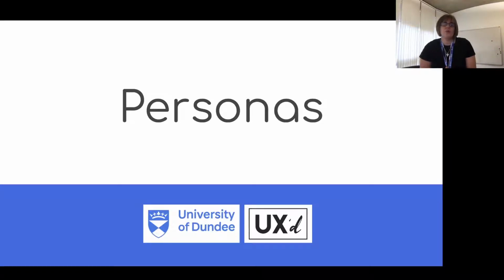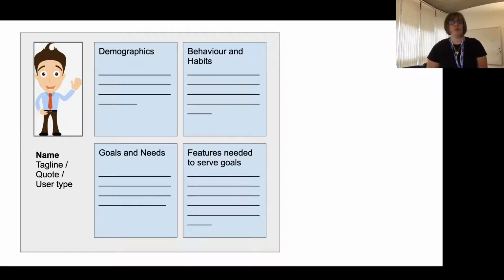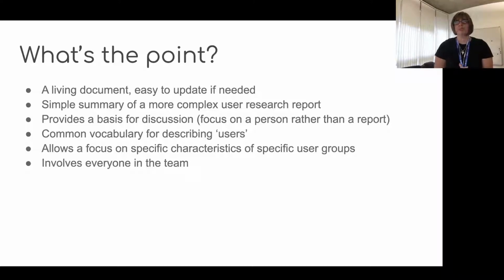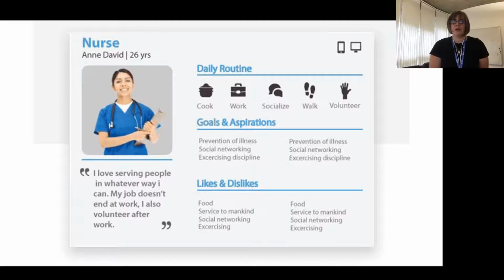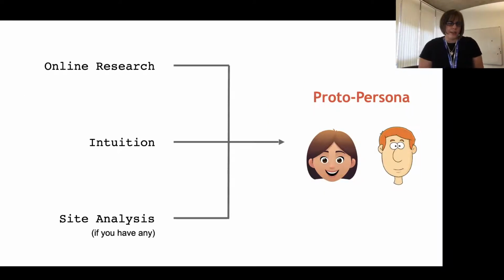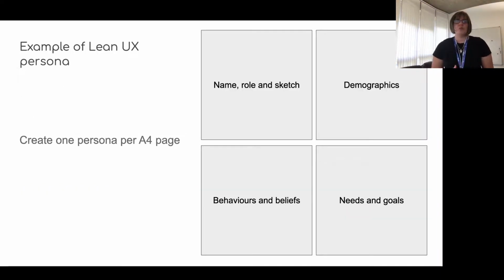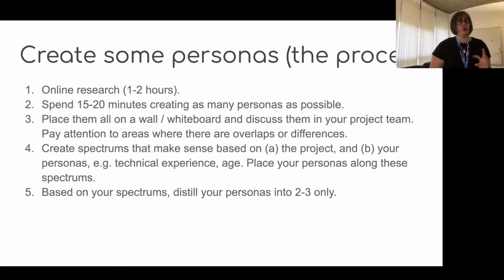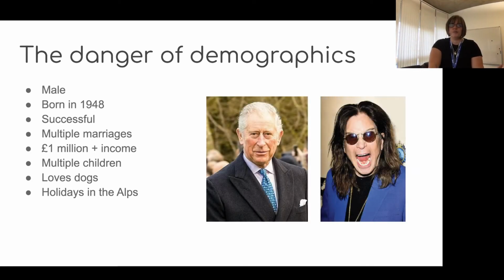Week 5 - B - Personas